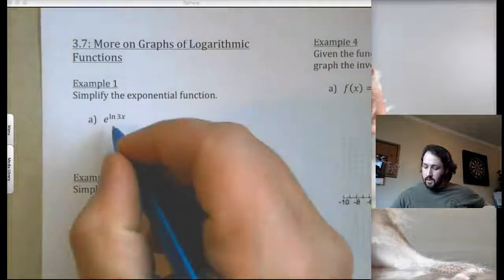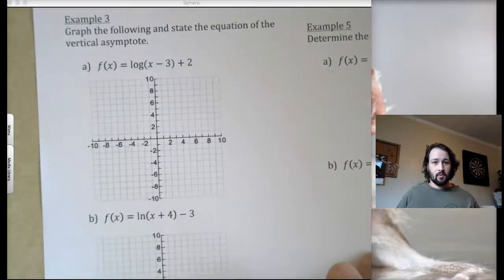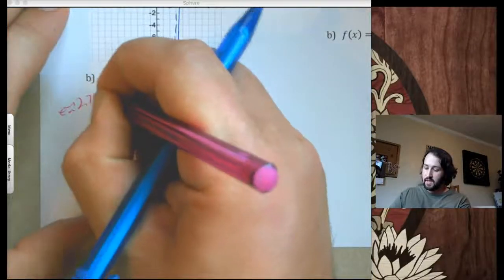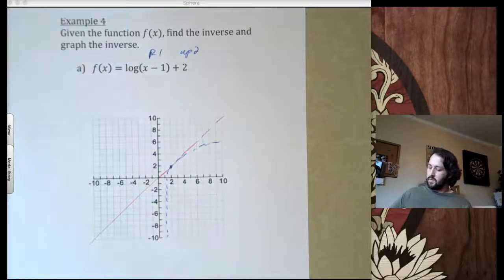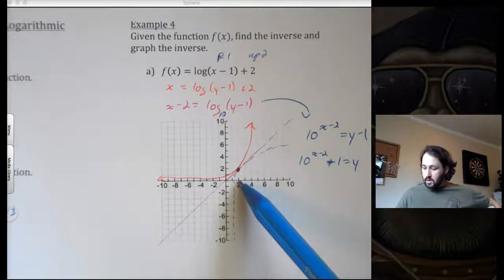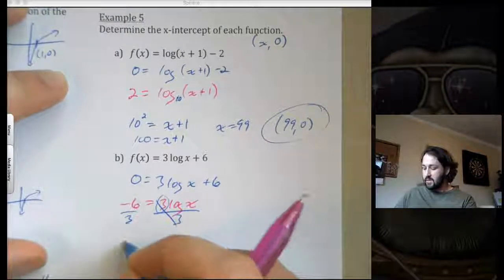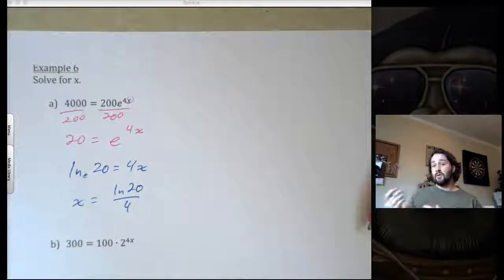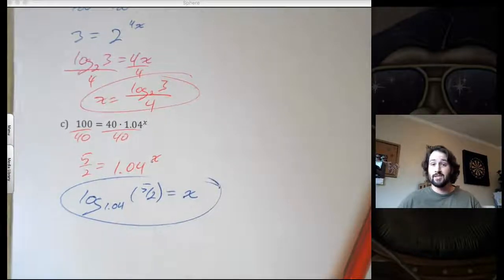3.7: More on Logarithmic Functions (APEX)